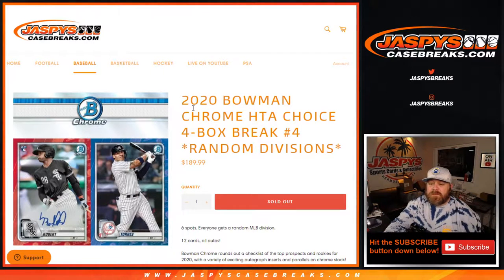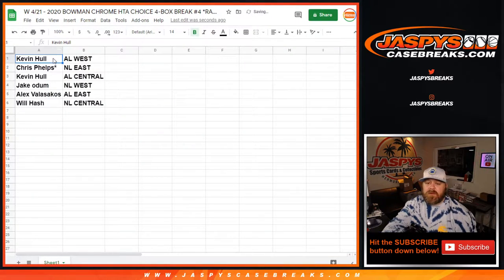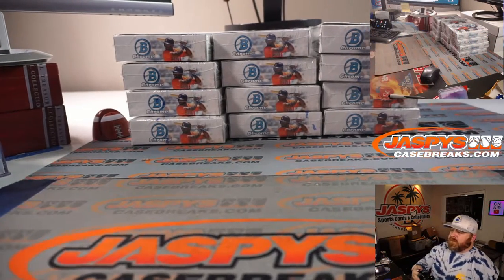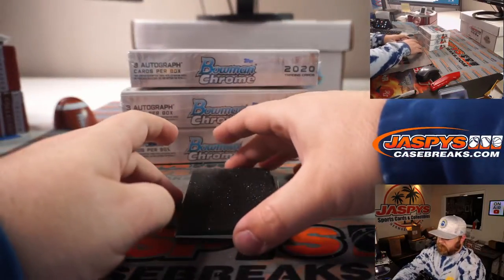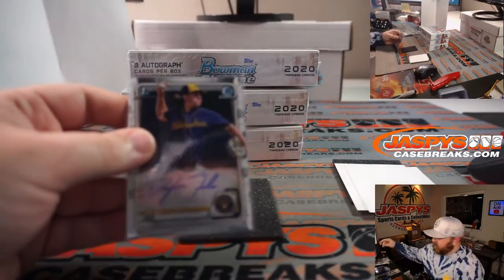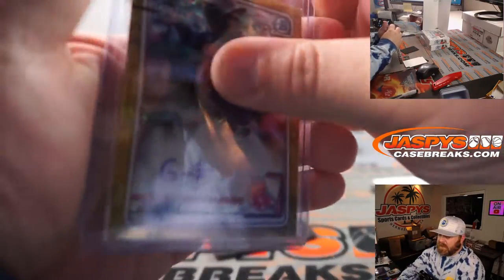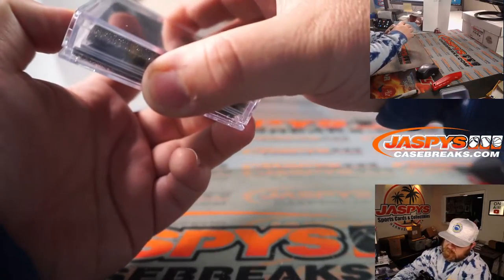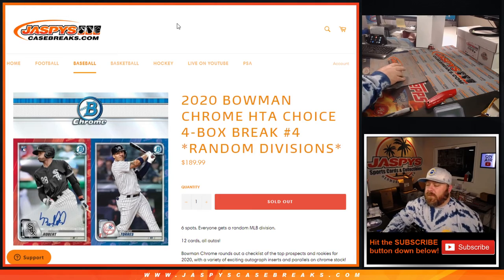W 4/21 - 2020 BOWMAN CHROME HTA CHOICE 4-BOX BREAK #4 *RANDOM DIVISIONS*